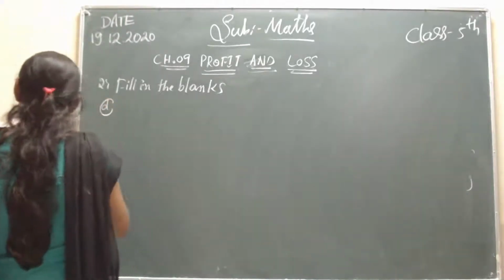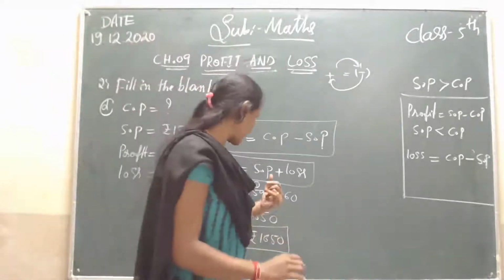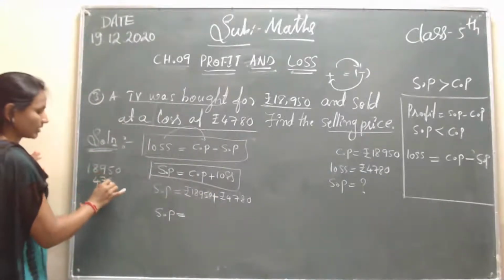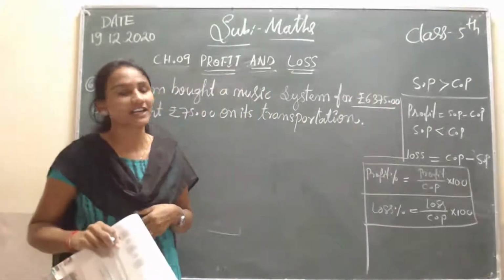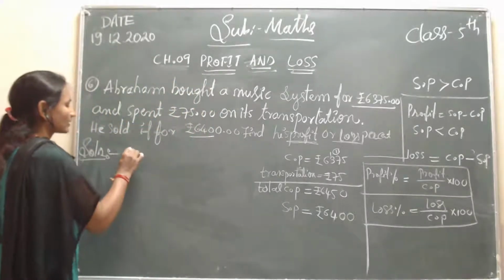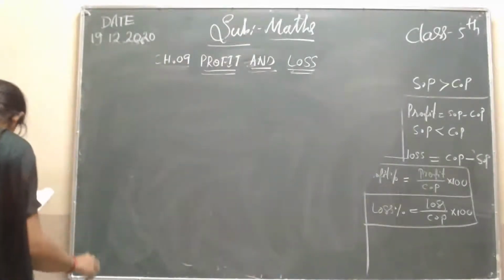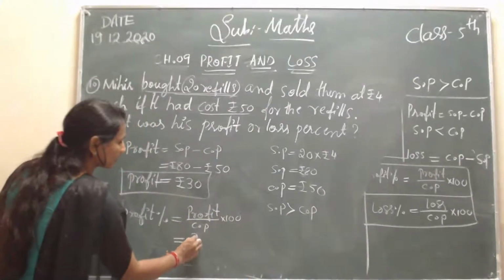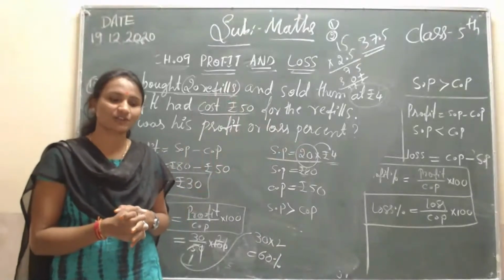CLASS 5TH MATHS ( PROFIT AND LOSS ) #2